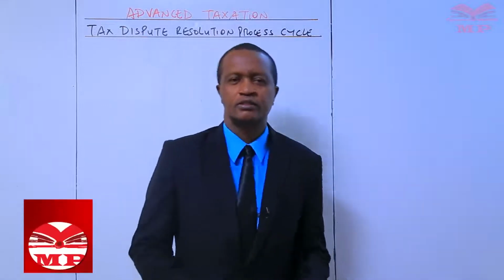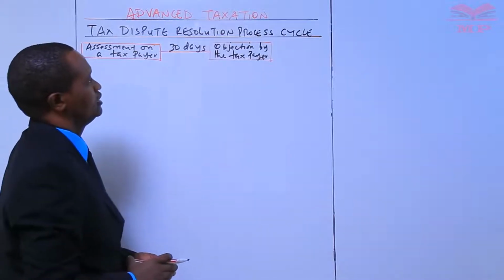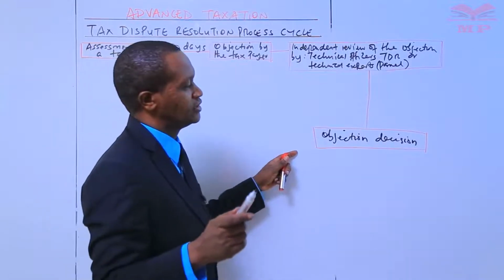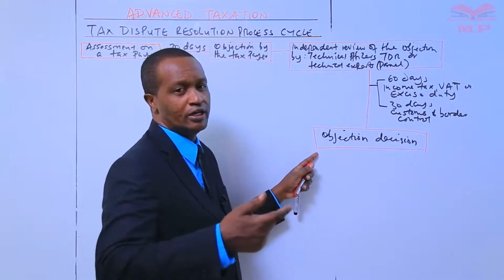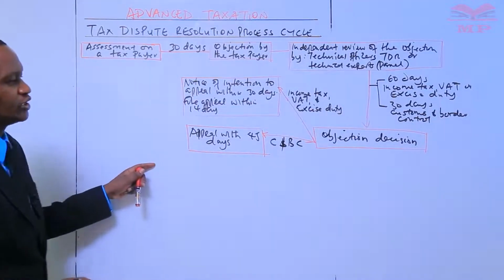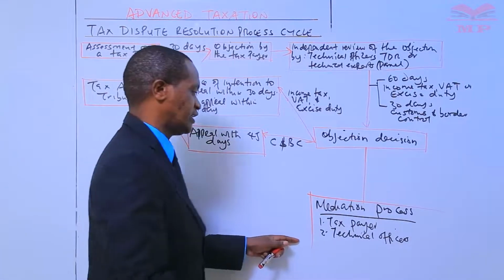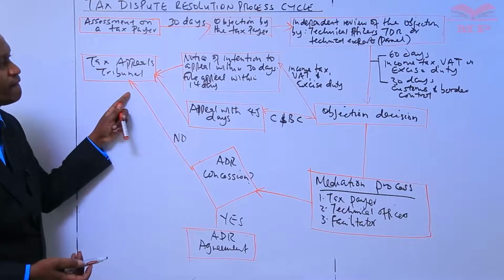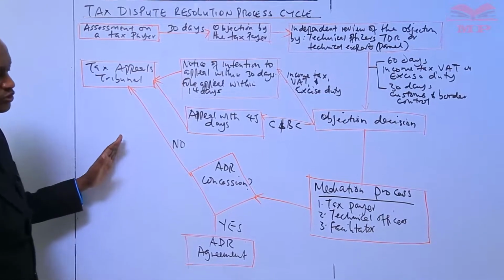TAX DISPUTES RESOLUTION PROCESS CYCLE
📊 Tax Disputes Resolution Process Cycle – Explained 🧾

In this lesson, learn about the tax disputes resolution process, including the full cycle from assessment to resolution. Understand how taxpayers and tax authorities handle disputes, the procedures involved, and key steps to ensure compliance.

💡 Key Topics Covered:

Overview of tax disputes and common causes

Steps in the tax disputes resolution cycle:

Tax assessment or audit

Notification of dispute

Objection or appeal process

Review and resolution by tax authority

Settlement, payment, or further legal recourse

Roles of tax authorities, taxpayers, and legal representatives

Practical examples and scenarios of dispute resolution

Tips for effectively managing and resolving tax disputes

🎯 Who Should Watch:

Tax professionals and accountants

CPA students studying Taxation & Public Finance

Business owners and corporate finance teams

Anyone interested in understanding tax compliance and dispute management

📘 Learn With Manifested Publishers:
We simplify tax dispute resolution concepts using clear explanations, process diagrams, and practical examples, helping learners understand each step of the cycle and apply it in practice.